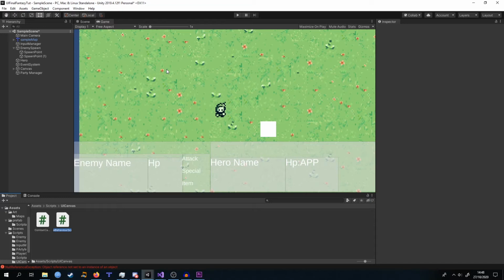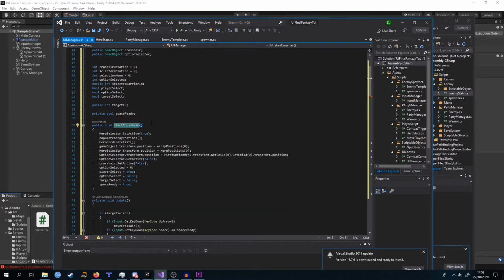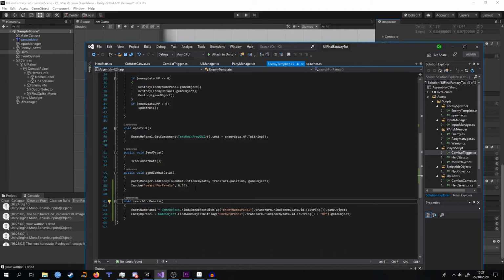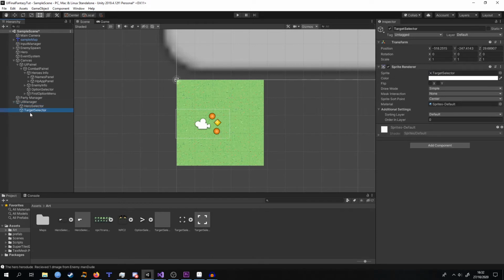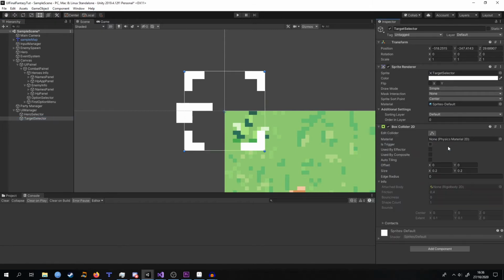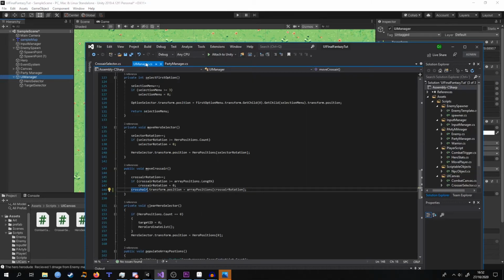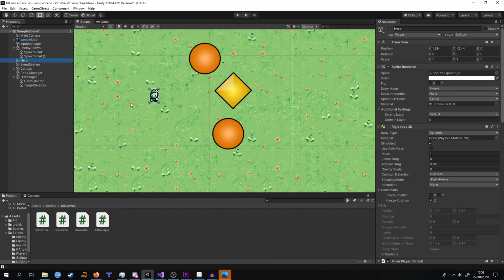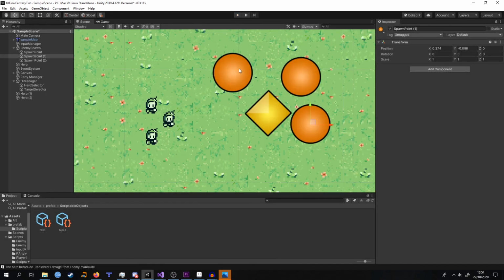Unity Rpg combat System Tutorial ep#3 Final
In this series of tutorials I will show you how to make a prototipe of a combat canvas and combat system like the classic games of final fantasy or cronotrigger

The final script that manages the combat system menu as well as correcting some other code that was not previously demonstrated on the previous videos